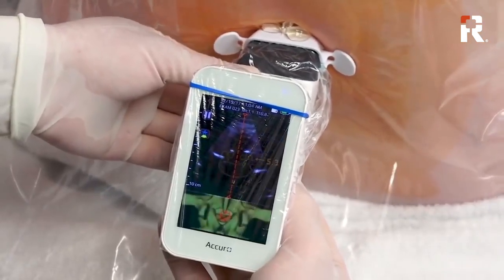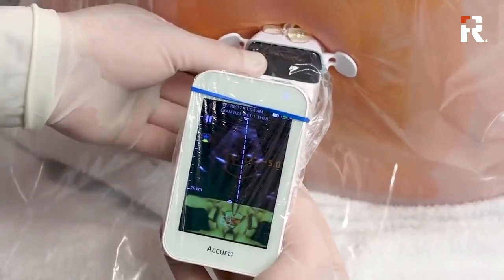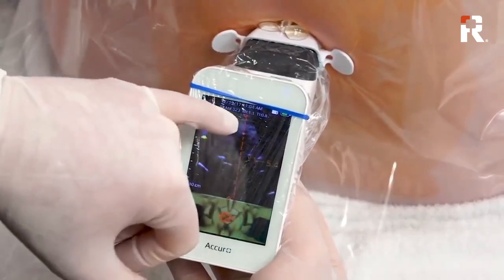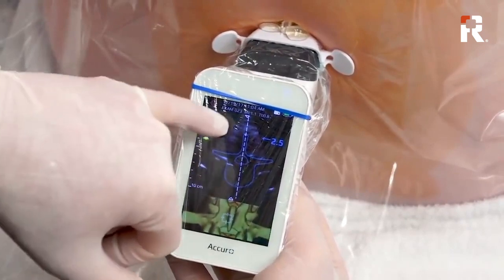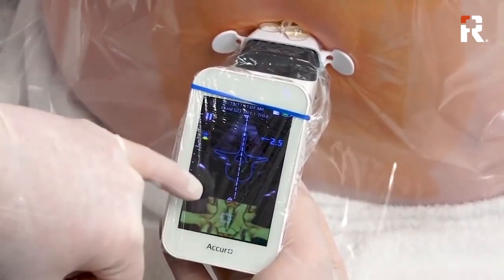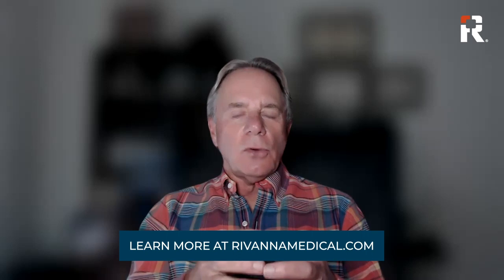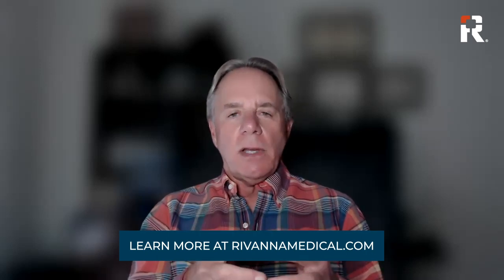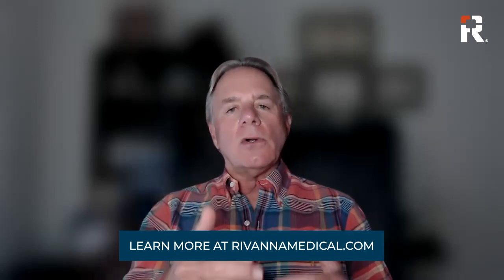AI-Enabled Ultrasound for More Precise Epidurals [feat. Dr. Stephen Garber]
AI has been a hot topic of late, with rapid advancements in the field. However, AI has been playing a major role in medical research and health systems for years, including in the most advanced medical devices and ultrasound guidance systems, like Accuro. Anesthesiologist Dr. Stephen Garber demonstrates how Accuro's AI-enhanced neuraxial ultrasound guidance improves epidural placement. This is a level of precision traditional methods can’t match. Come along and discover how Accuro helps anesthesiologists pinpoint optimal depth and space for safer, more effective epidurals.

At RIVANNA, our mission is to develop and commercialize world-first imaging-based medical technologies that elevate global standards of care. We provide comprehensive imaging solutions for spinal needle interventions, fracture diagnostics, and soft tissue diagnostics that offer enhanced precision, safety, and patient care while remaining cost-effective and versatile. Our technology platform features advanced real-time ultrasound imaging technology and clinician assistance software. With the added benefit of being free from ionizing radiation, RIVANNA’s solutions are indispensable in modern medical practice.

RIVANNA is a commercial-stage medical device innovator and manufacturer based in Charlottesville, VA. We operate an FDA-registered and ISO 13485:2016 certified manufacturing facility, producing the Accuro product line and related medical equipment and components.